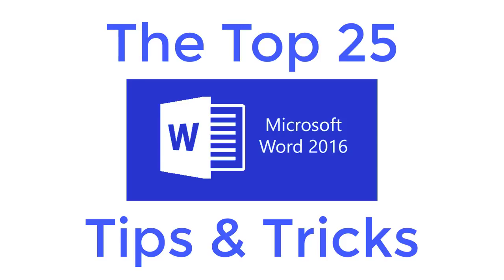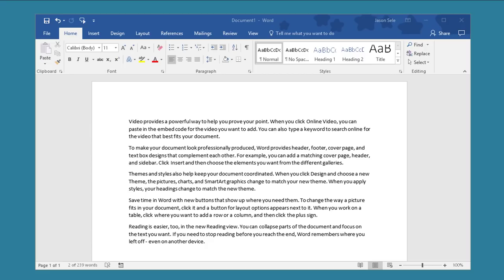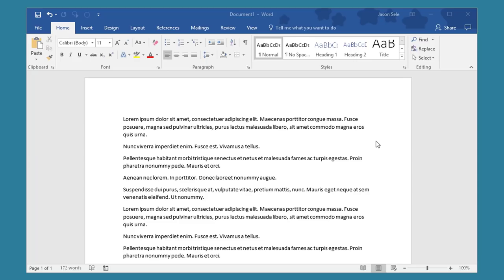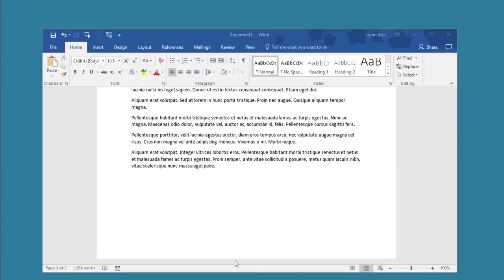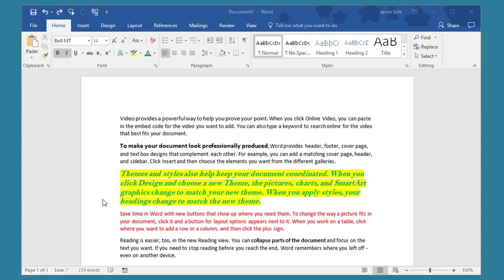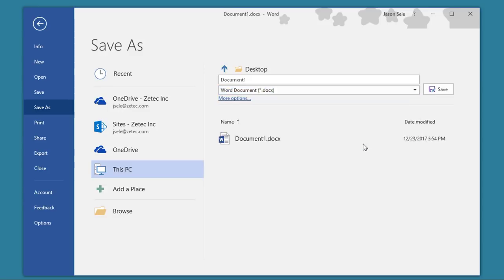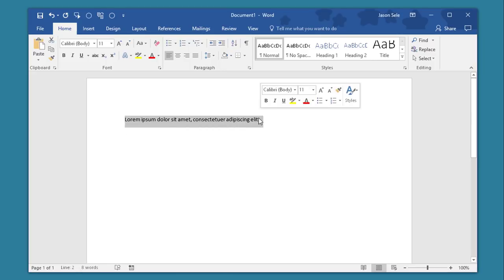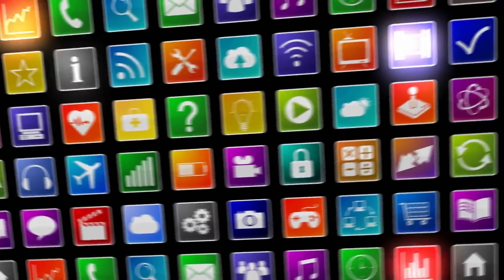Top 25 Word 2016 Tips and Tricks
These are my top 25 tips and tricks for Microsoft Word 2016.  I'll bet you'll find some that you did not know existed.  Browse through the list and find out how you can become more productive using Word 2016 and Office 365.  You may be surprised.

Contents 0:00
1. Text to Speech 0:24
2. Pin to Open File List 1:07
3. File Open & Repair 1:27
4. Smart Lookup 1:51
5. Filler/Rand Text 2:13
6. Clipboard Multi-Paste 2:43
7. Calculate 3:14
8. Scroll Zoom 3:48
9. Insert Table 4:04
10. Formulas in Tables 4:20
11. Shrink One Page 4:58
12. Customize Status Bar 5:43
13. Convert Text to Table 6:07
14. Copy/Paste Unformatted 6:48
15. Format Painter 7:29
16. Ctrl Key 7:50
17. Insert Hyperlinks 8:32
18. Save as PDF 9:16
19. Insert File Path 9:32
20. Insert Screen Shot 10:08
21. File Share Email 10:41
22. AutoCorrect 11:10
23. Triple Click 11:54
24. Show Formatting 12:05
25. Tell Me What You Want to Do 12:36